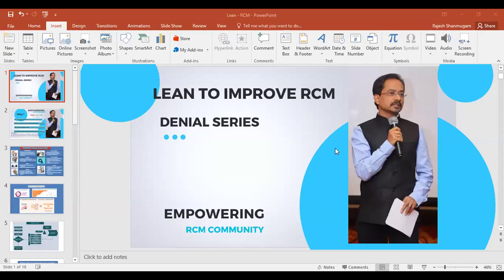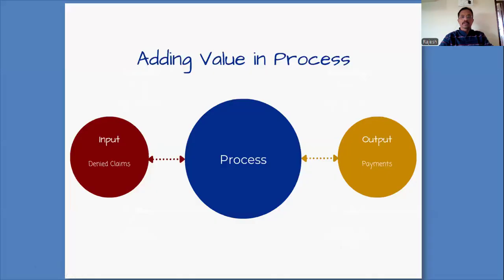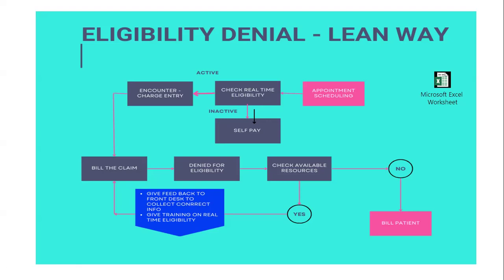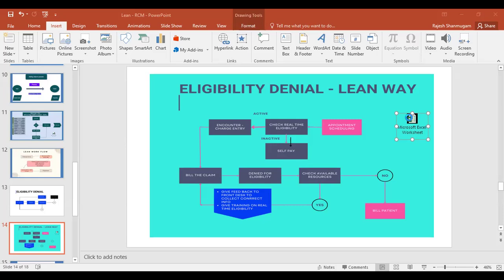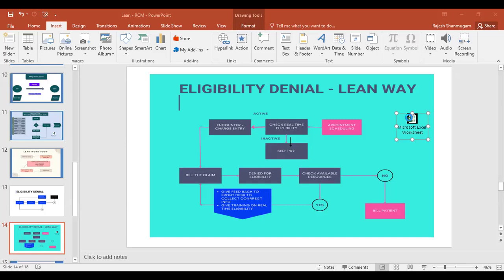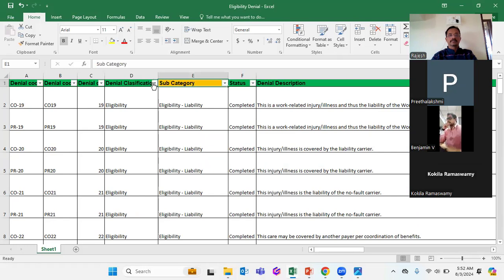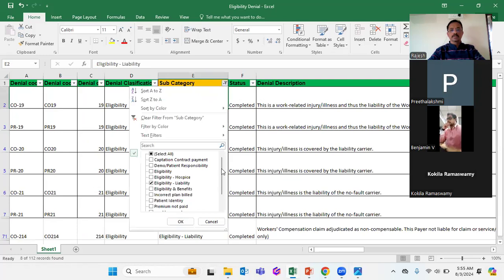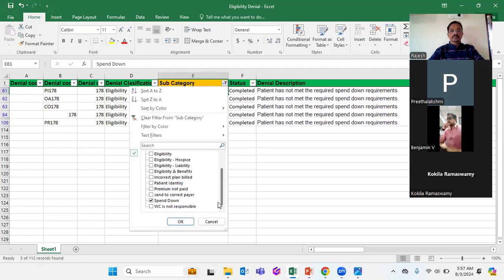Part 8 Lean in RCM - Eligibility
Check this videos for learn how to use Lean to address Eligibility related denials.